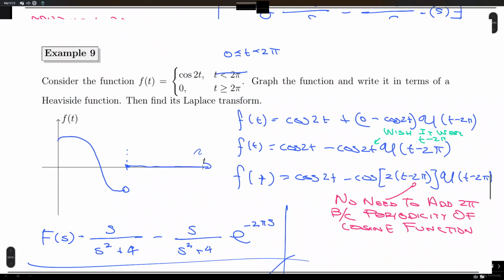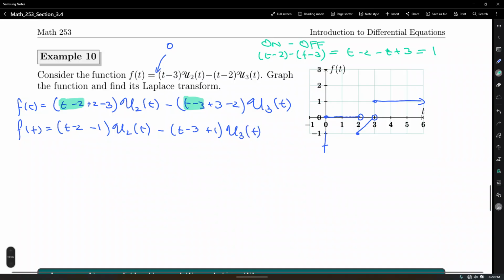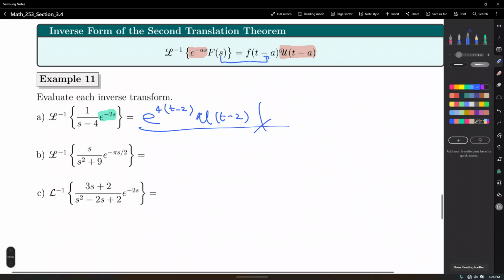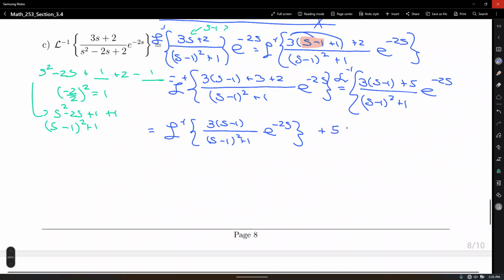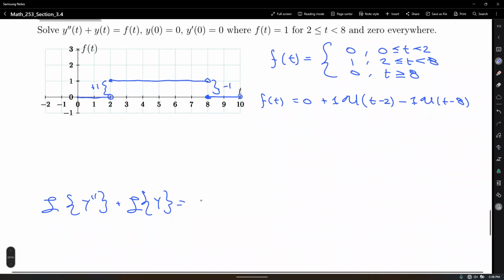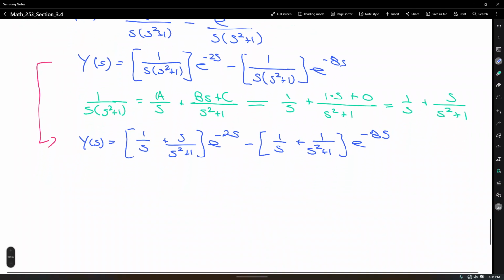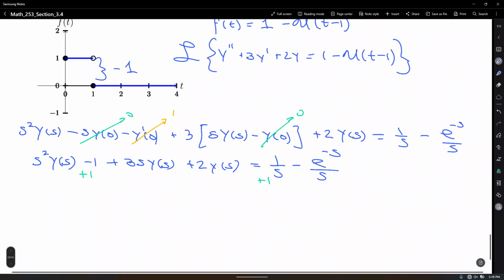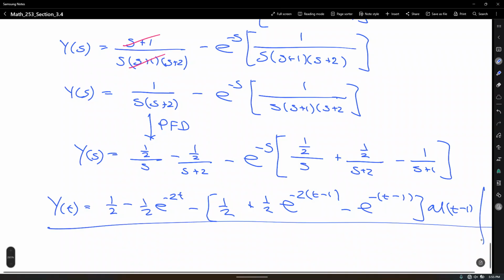Math 253 Section 3.4: Operational Properties I - 1st and 2nd Translation Theorems (Part 3)